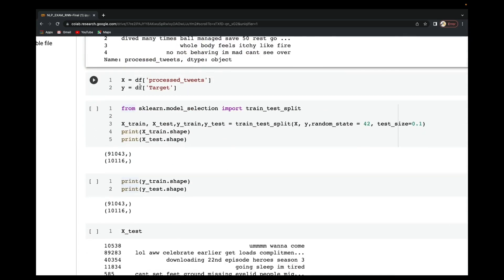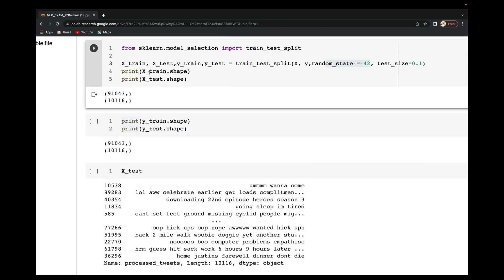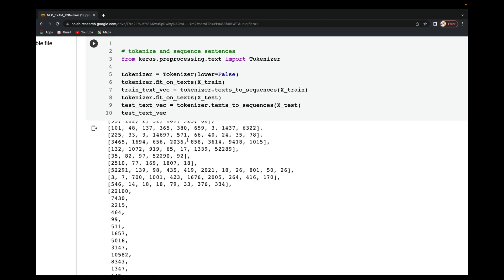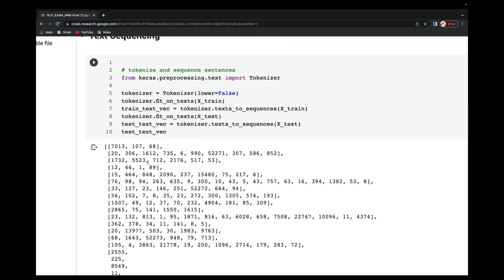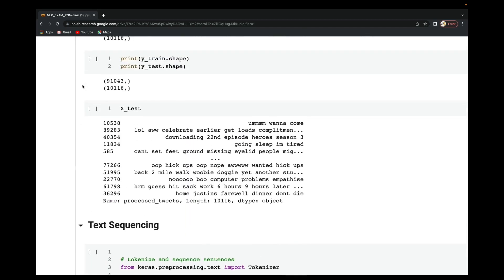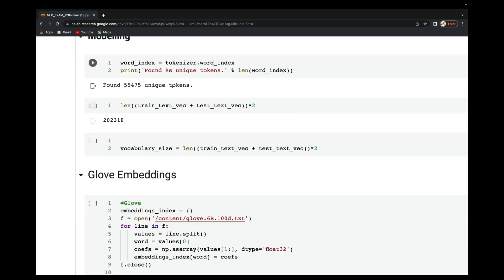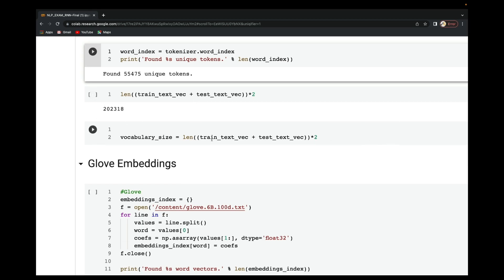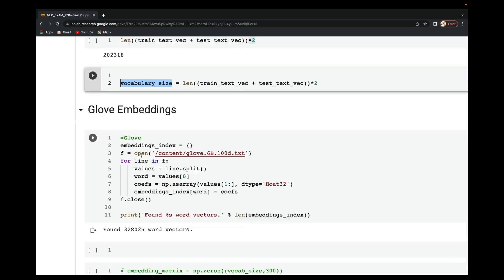Code Lab for Tweet Sentiment Analysis using RNN : [ 50 ] Natural Language Processing(NLP)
In this particular video we will discuss "Tweet Sentiment Analysis using RNN" in NLP which is a crucial concept for the rest of the NLP lessons in this course.
In this Course, you will learn the very essential concepts in Natural Language processing. This is a Beginner to Advanced course that teaches you everything from the scratch till advanced mastery.

Full of important concepts and practical demonstration of concepts as well as practical hands-on code notebooks for you to practice.

5. FSDS_Text Normalization with Stemming and Lemmatization
7. FSDS_Bag of Words (BoW)

Lessons In This tutorial:
- The Must-Know NLP Terminologies
- Word
- Tokens and Tokenizations
- Corpus
- Sentence and Document
- Vocabulary
- Stopwords
- Tokenization with NLTK , SpaCy and Gensim
- Removing Stopwords with NLP Libraries
- Text Normalization
- Stemming and Lemmatization
- LAB SESSION: Stemming and Lemmatization
- Understanding POS Tagging
- LAB SESSION: Part of Speech Tagging
- Chunking
- Advanced Text Preprocessing
- Frequency of Words | Bi-Gram | N-Grams
- More on Stemming and Lemmatization
- Bag of Words (BoW)
- TF-IDF
- Language Modeling